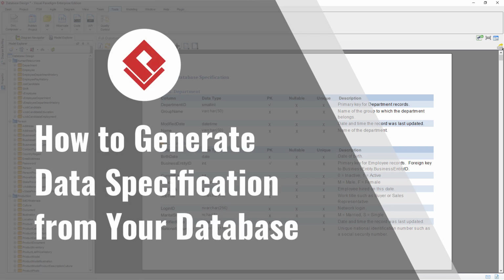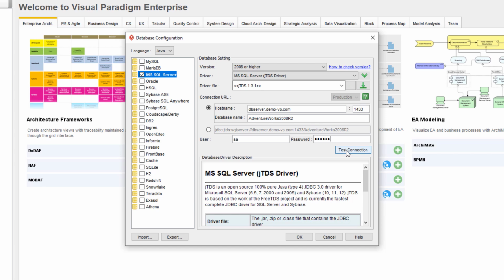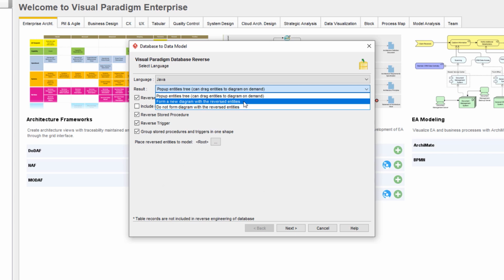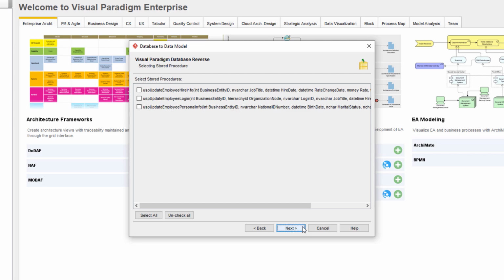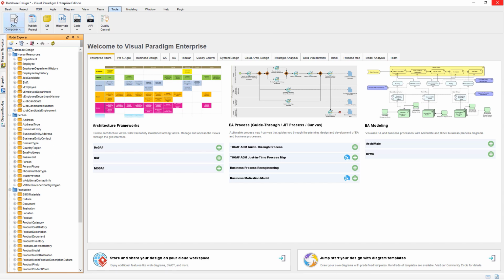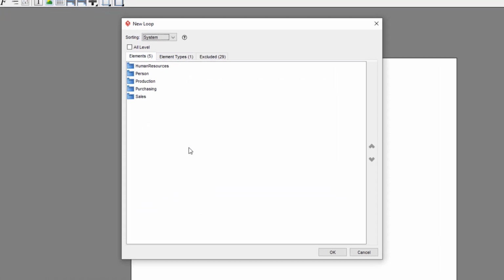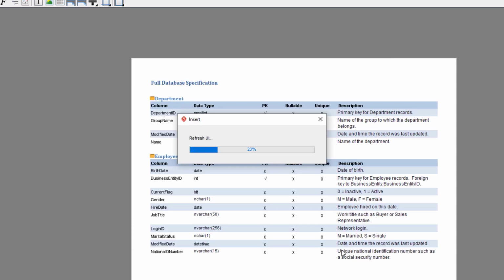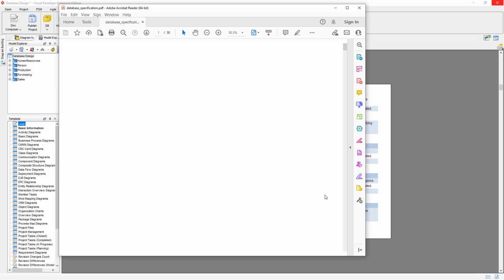How to Generate Data Specification from Your Database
Visual Paradigm can helps you to generate the specification of your database in few clicks. In this video we will show you how to output the specification of your database into a PDF document.

Doc. Composer - Visual Paradigm User's Guide